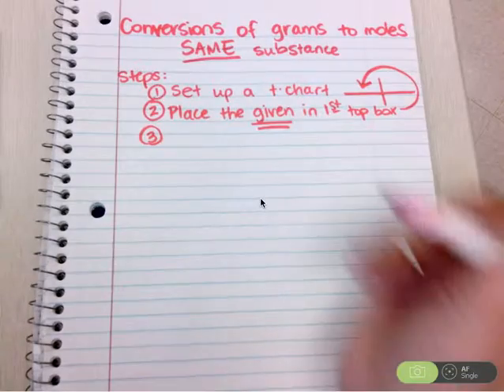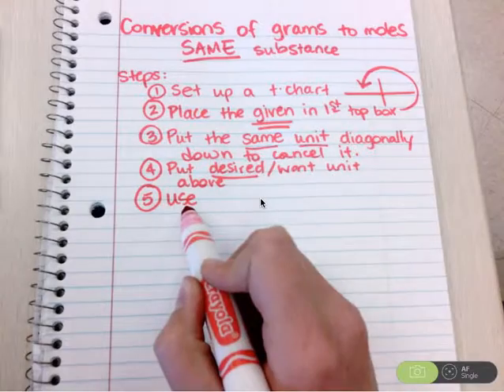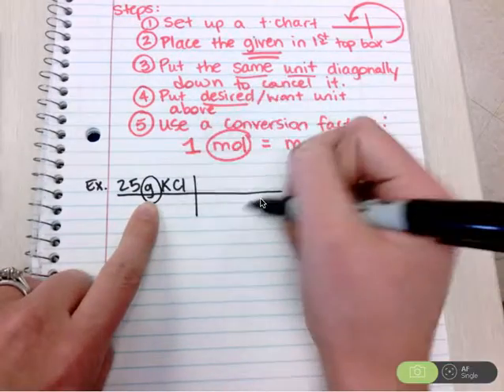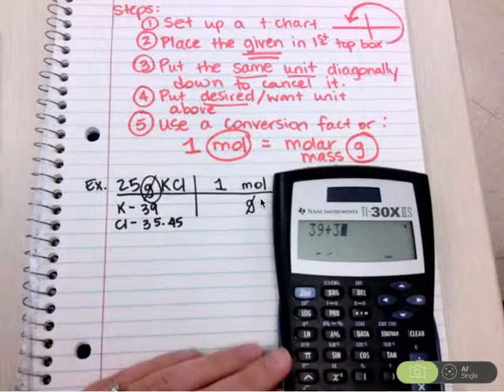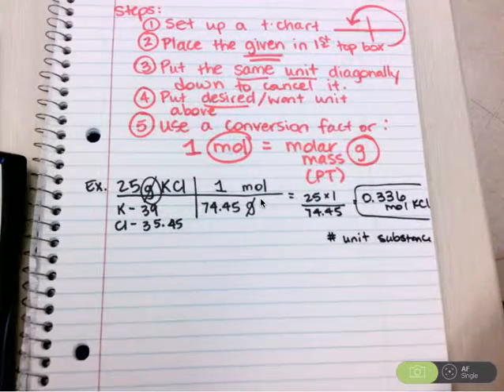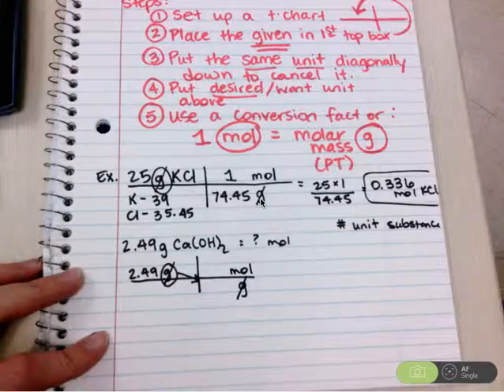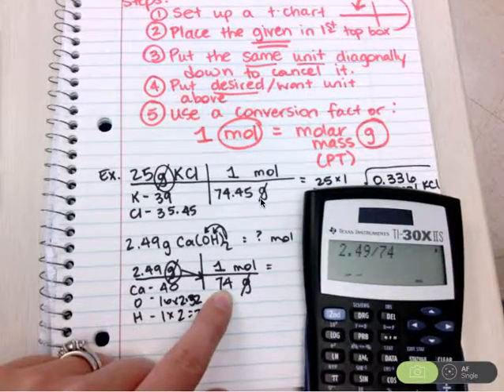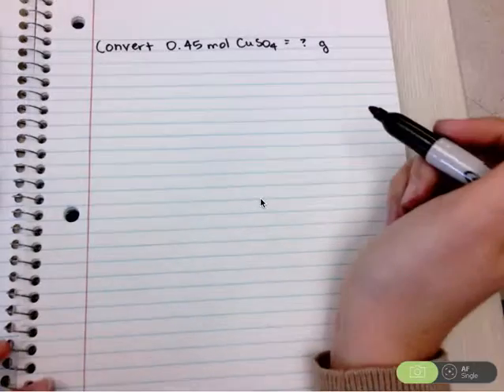Gram to Mole Conversions